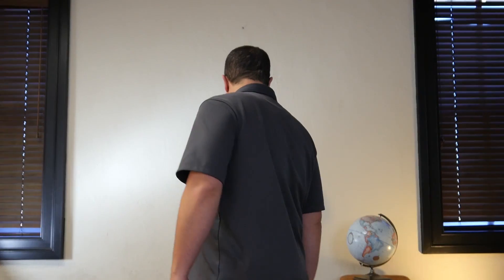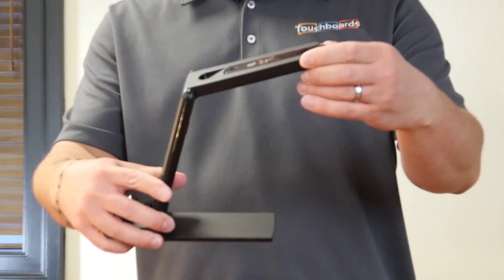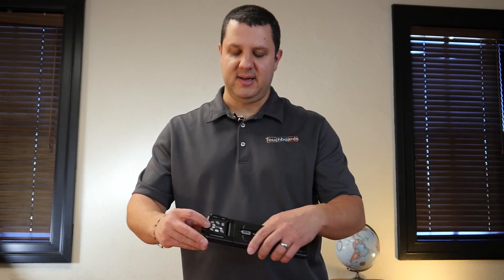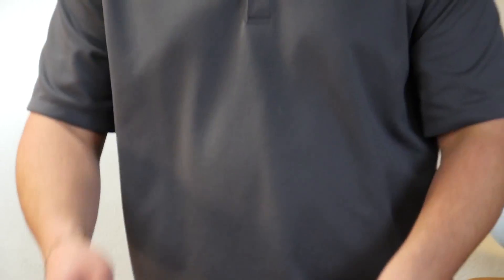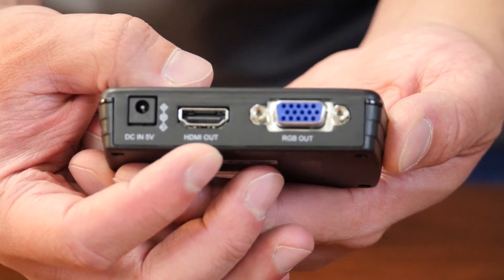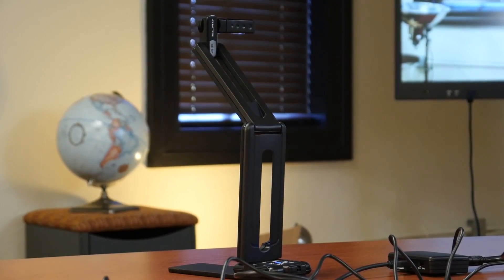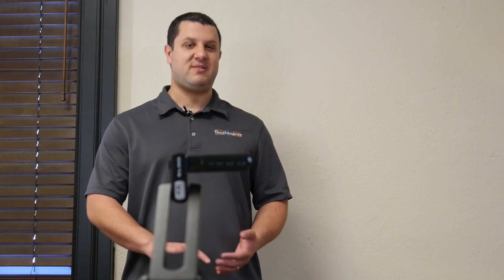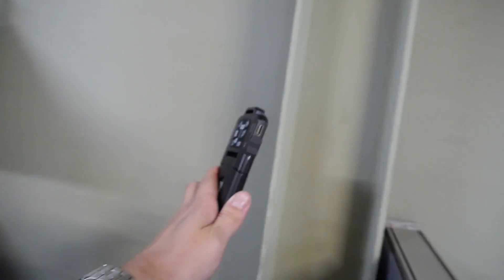MX-1 Elmo Ultra High Definition 4K Pocket Sized Document Camera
Buy from an authorized ELMO dealer and get a 5 year warranty!

Present your lesson plan in spectacular 4K Ultra HD. The new MX-1 Visual Presenter is the world’s first true 4K document camera. The SuperSpeed USB 3.0 port allows for viewing of video at full HD up to 60 fps. The optional expansion box adds connectivity options for HDMI and RGB (VGA) based display.

First in True 4K!
The MX-1 is the first True 4K Document Camera on the market. Along with a specially crafted lens, the MX-1 will give you top quality 4K image at up to 30 fps.

Powered by USB 3.0
In order to simplify the camera, the MX-1 is powered via Super Speed USB 3.0. The Super Speed USB 3.0 port allows for viewing of full HD video at up to 60 fps or True 4K at up to 30 fps. Experience no delay in the movement of objects under the camera. It also allows transmission of a True 4K image.

Only 1.04lbs!
Weighing only 1.04lbs the MX-1 is completely portable and easy to transport. Take it with you and present anywhere.

Bend it, Twist it, Fold it
The MX-1 can bend and fold in every which way, making it the most flexible document camera in the ELMO line up.

Control Menu at your finger tips
The MX-1 has easy access to navigation buttons, such as; image roation, freeze frame, brightness control, zoom control and auto focus.

Smaller Footprint
Easily remove the base plate on your MX-1 to reveal the magnetic bottom. Stick the MX-1 to a metal surface for an even smaller footprint.

Expand your options
Looking for more output options? The optional Connect Box gives you an HDMI and an RGB output for more flexibility with your camera. *Connect Box not included.